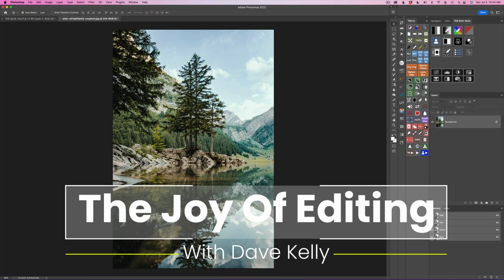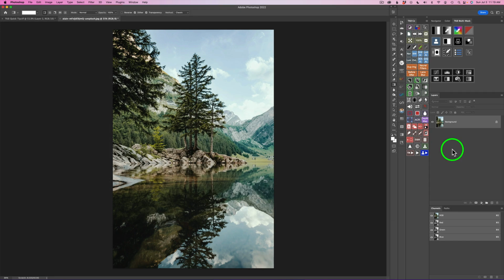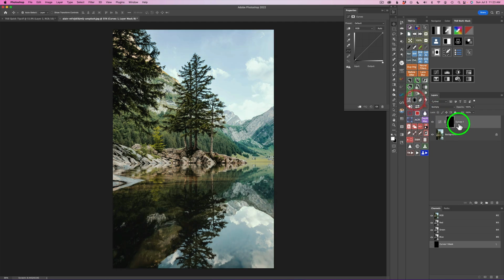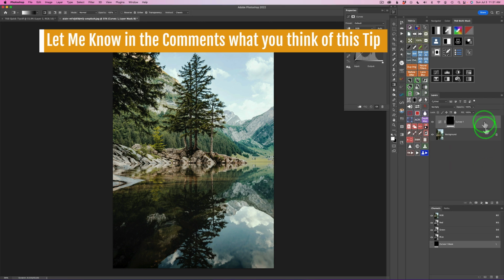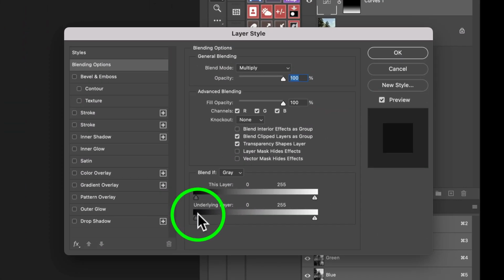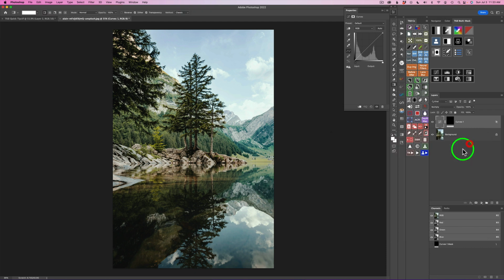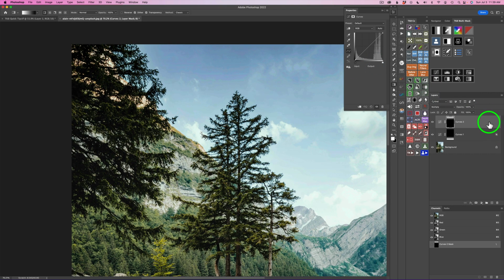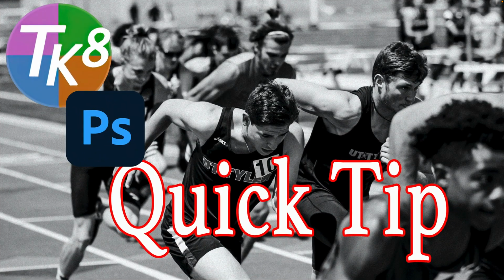TK8/Photoshop Quick Tip (Working With The Photoshop Gradient Tool)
I think you will enjoy this TK8/Photoshop Quick Tip. In Landscape Photography it is a tried and true technique to close off the Top and Bottom of your image to keep your viewer in the frame. Today's  tutorial will show you how to do this in Photoshop and how to go beyond just making the top and bottom darker by using Blend If...Let's get started...